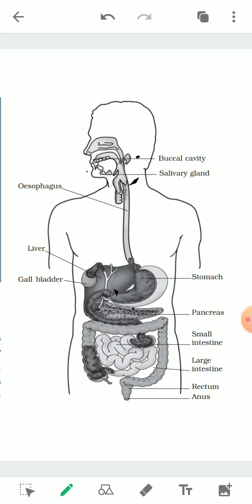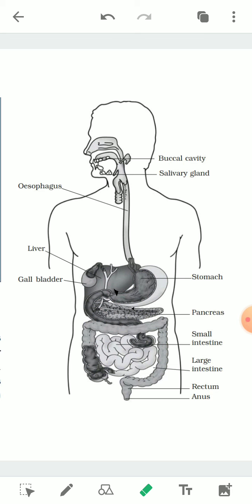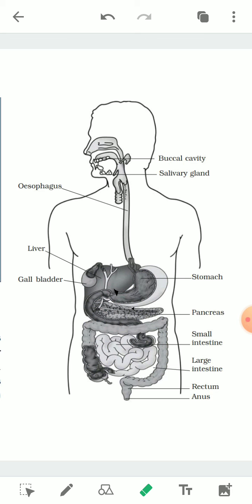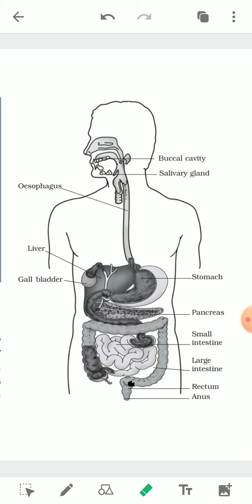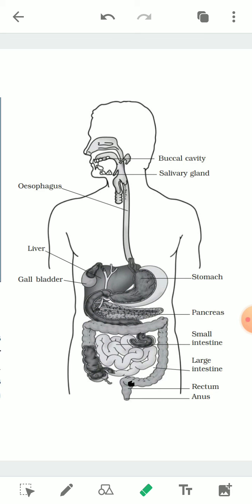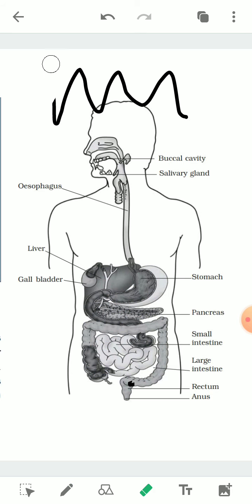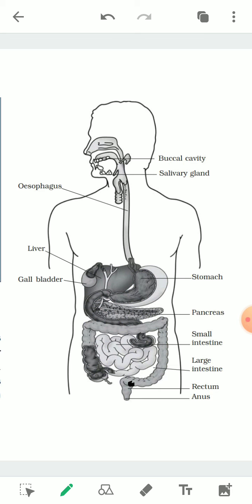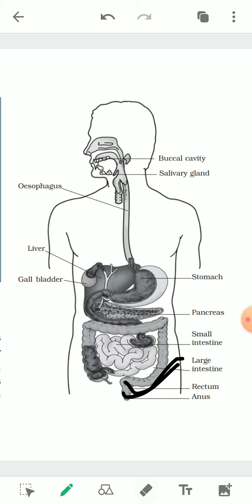Nutrition in Plants & Animals : Human Digestive System (SCIENCE) Class - 7th (CBSE) CH - 1 Part - 4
This is the 2nd chapter of NCERT science book for class 7
Here I have discussed step by step the digestion process in animals